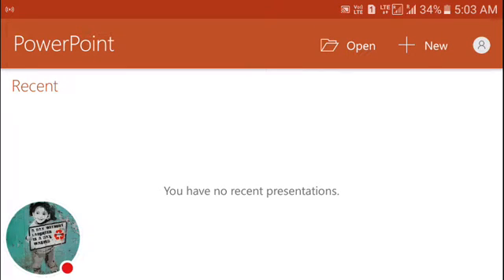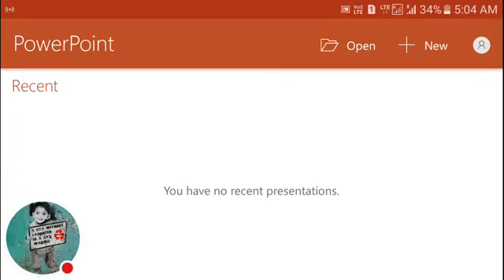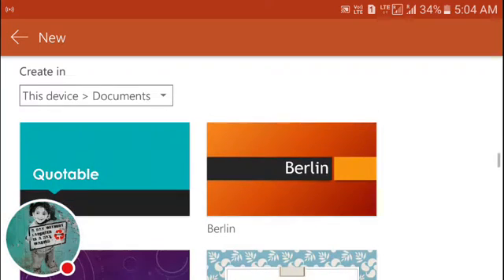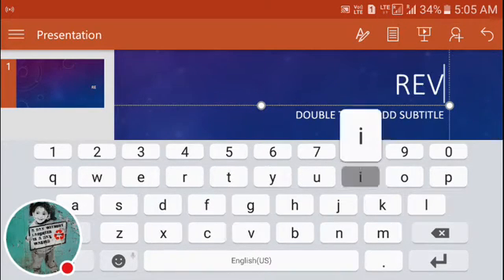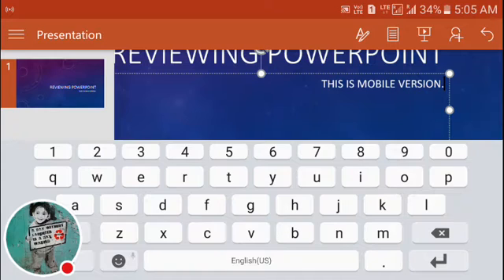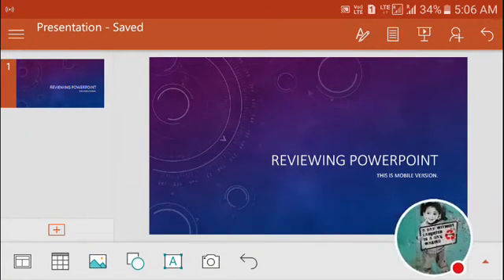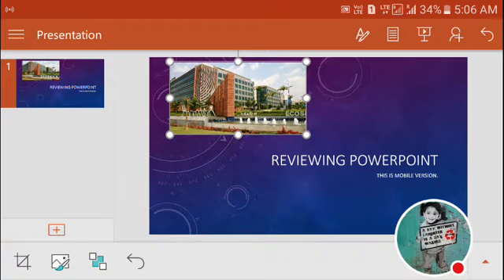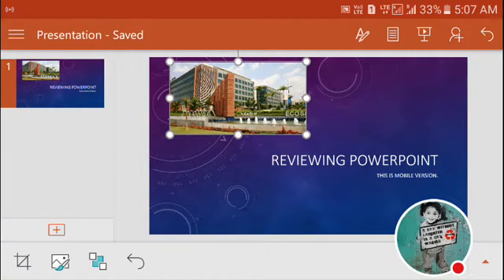Microsoft Powerpoint 2016 in smartphone review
This is MS Powerpoint 2016 installed in a smartphone as a part of office 365. Powerpoint has always been a great tool for creating presentation, meetings, webinars, seminars, client presentation and full business overview. You can do everything in this mobile version as one which you do in the PC. That's so cool about Microsoft. Thank you Satya and Team for bringing this up.